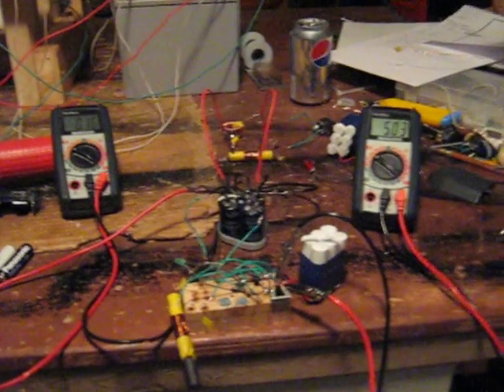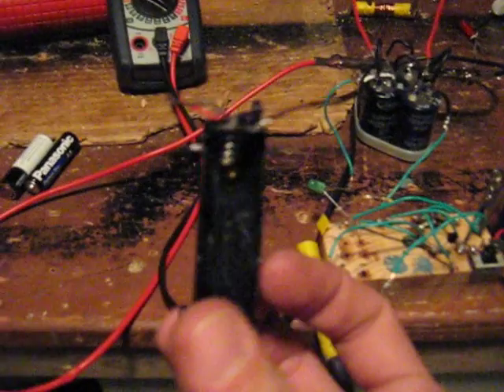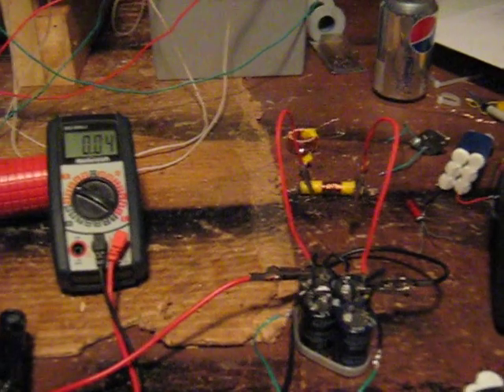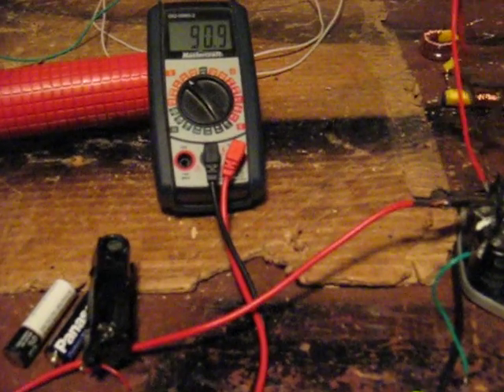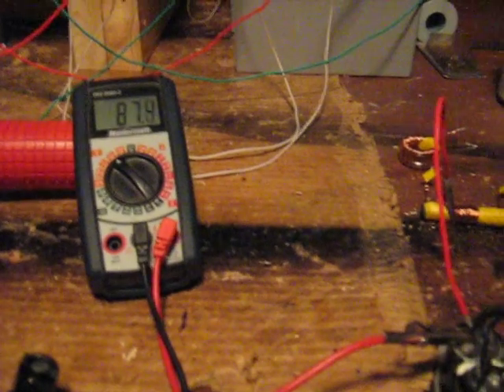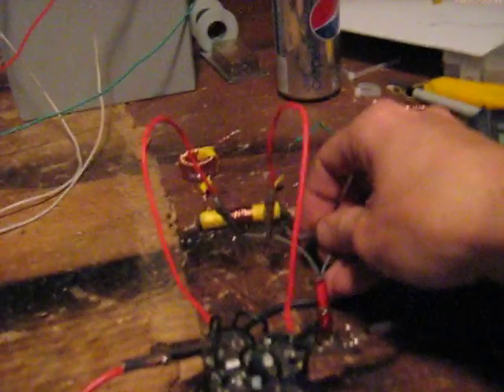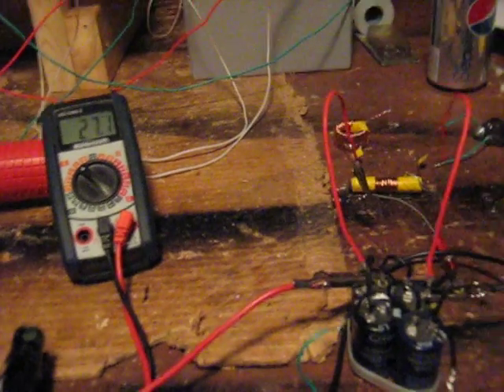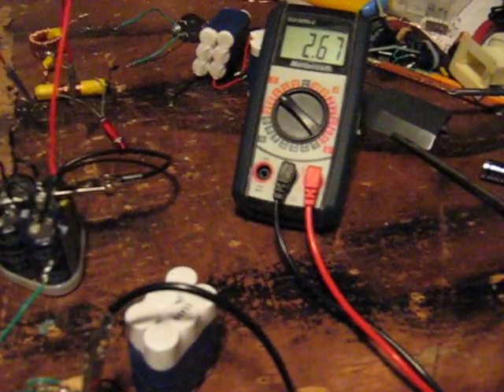Joule Thief - From 5 Volts to 100 Volts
I finally got around to the joule theif circuit and I'm glad I did! This will be fun. I really want to make an earth battery now as well but the ground is frozen soild here now. The circuit was lighting the neon before I made the vid...there was more juice coming out before but I was in a hurry as the batteries were running low. It was very satisfying to charge the camera (alkalyne) batteries with the circuit in order to make the vid :)  This would explain the difference in voltage produced after the charge because it was quite a drain on the "run" battery. It would sustain a faint light in the neon prior to that.
Merry Christmas (Saturnalia)